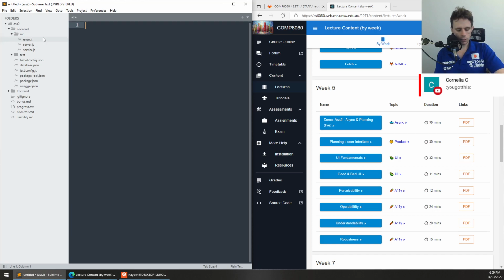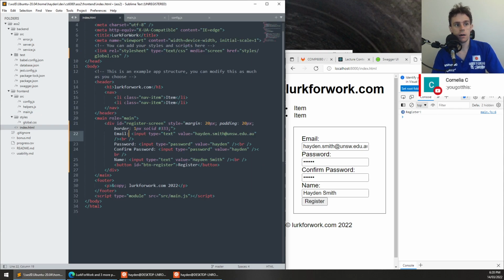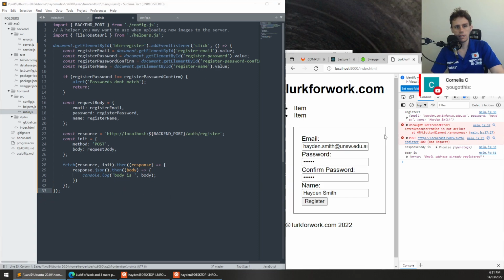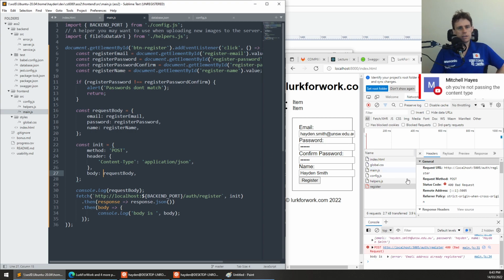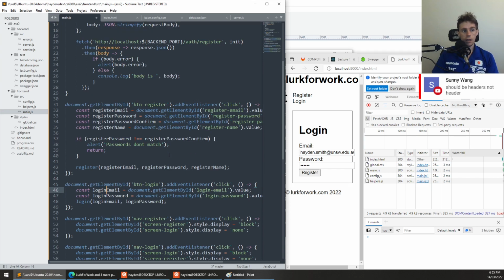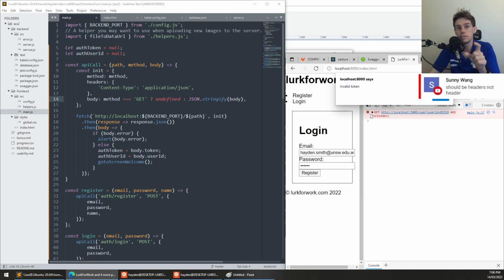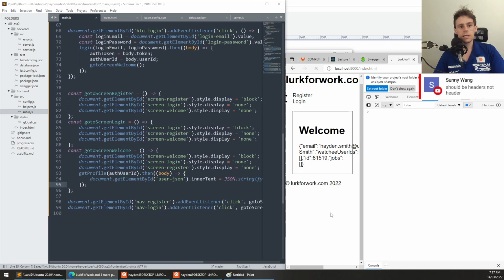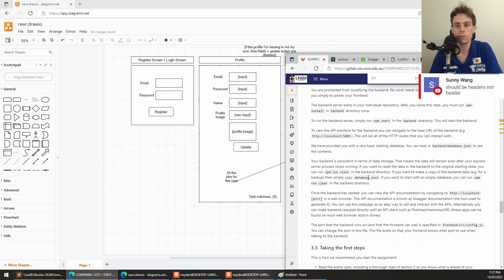COMP6080 22T1 - Demo: Assignment + Async + Planning a UI